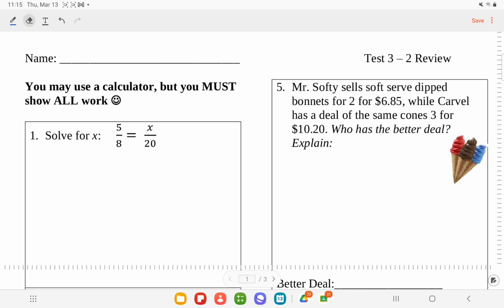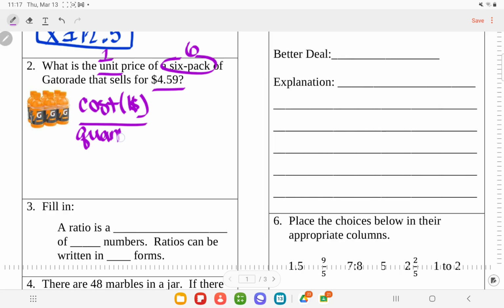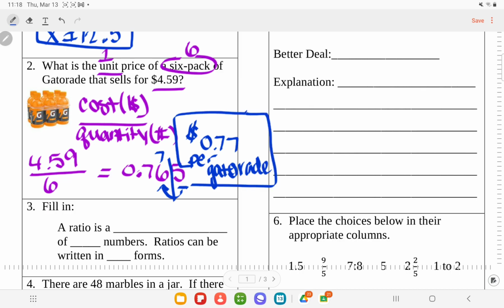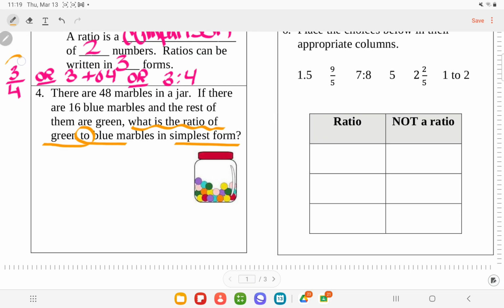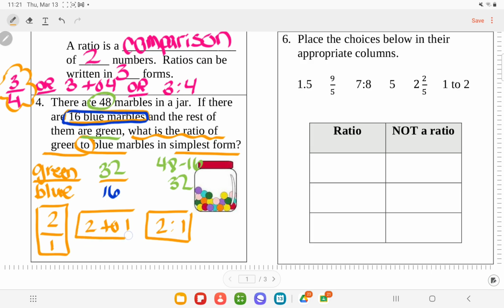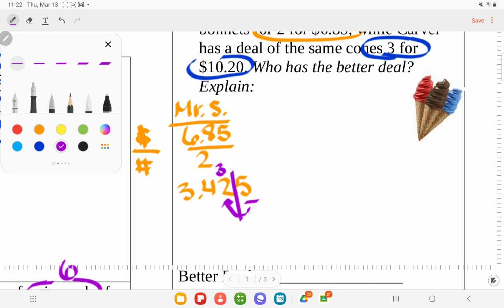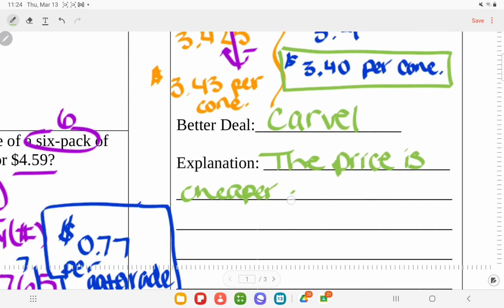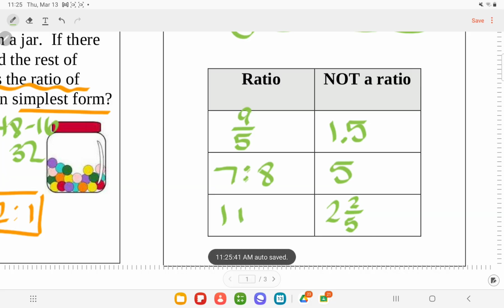Review test 3-2 part 1